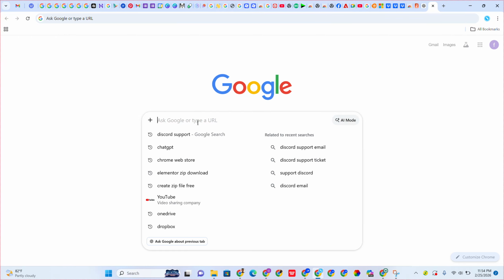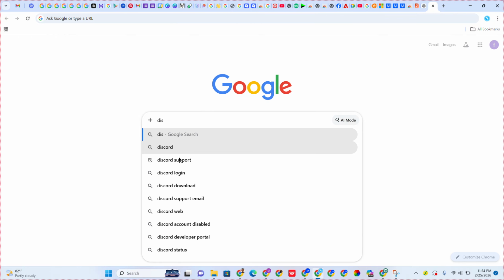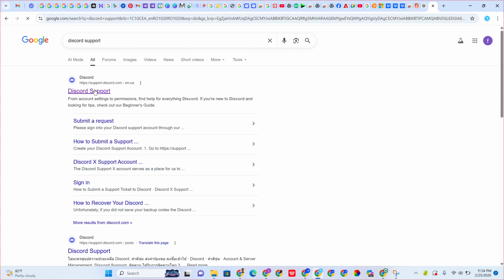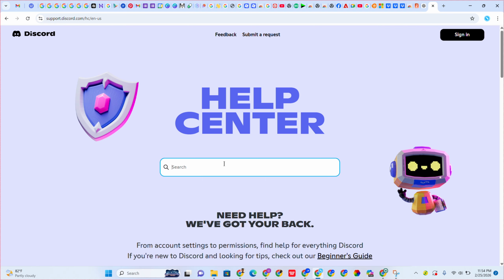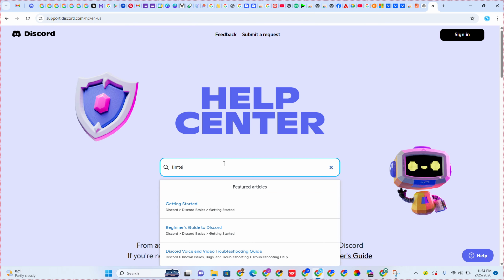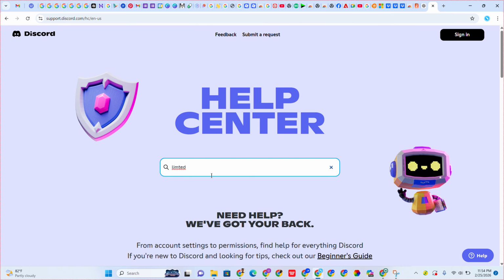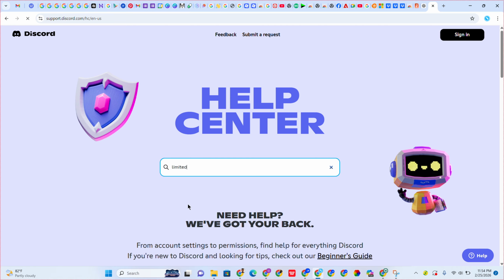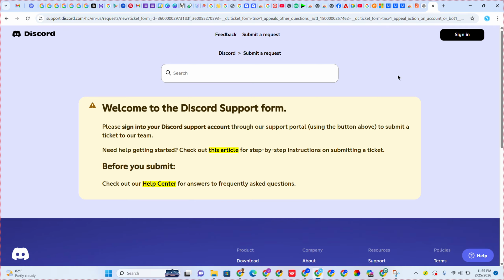How To Fix "Limited Access" In Discord (2026)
In this video I'd show you How To Fix "Limited Access" In Discord (2026), Ensure you subscribe & turn on the bell notifications to this channel for lots of more educational guides and contents like this.